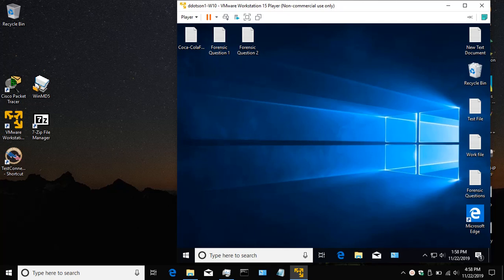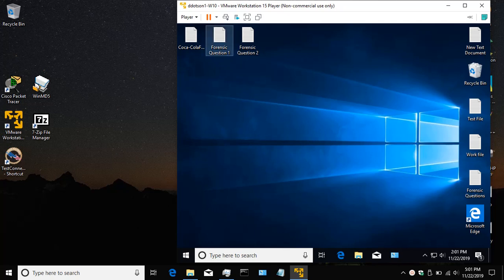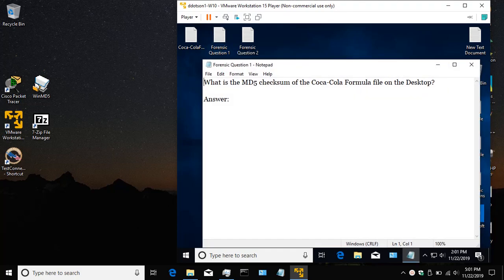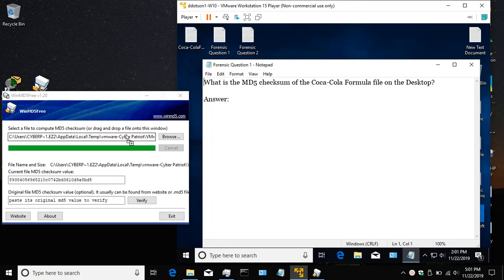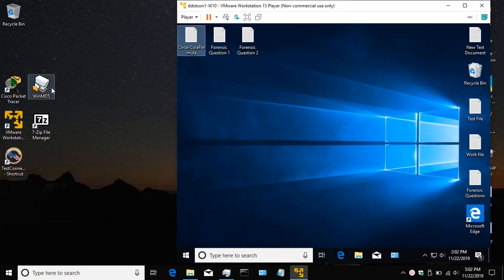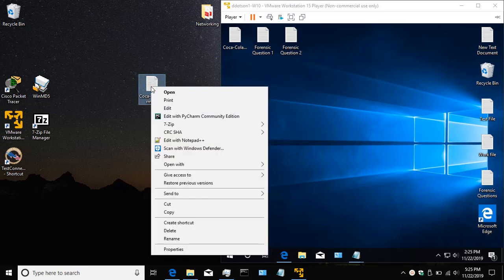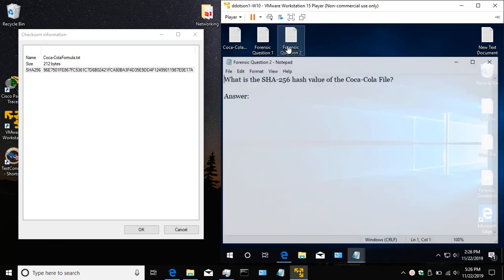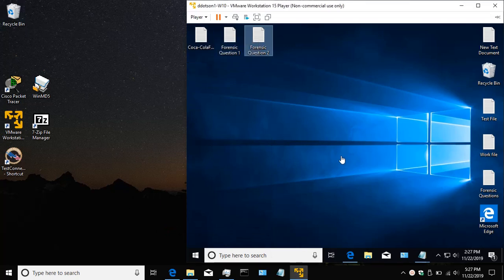Calculating MD5 and SHA 256 File Hashes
This video show how to compute file hashes using WinMD5 and 7 zip.